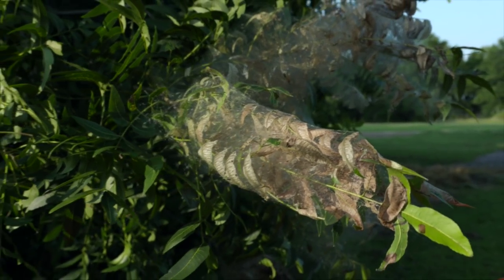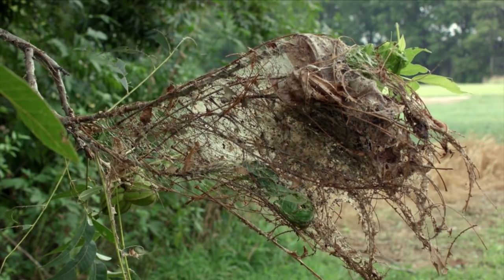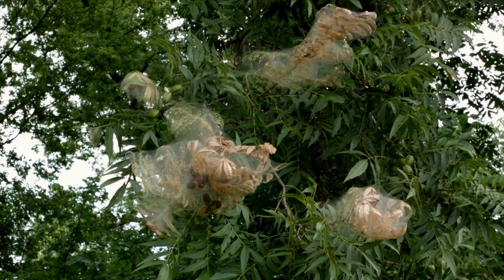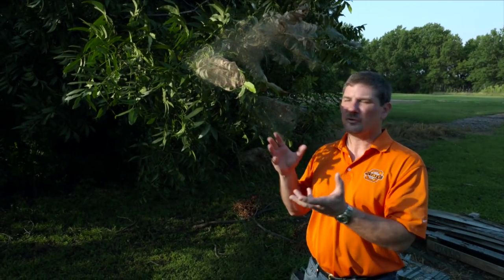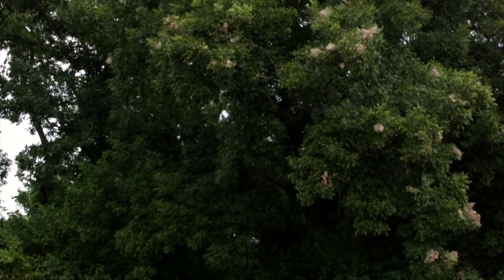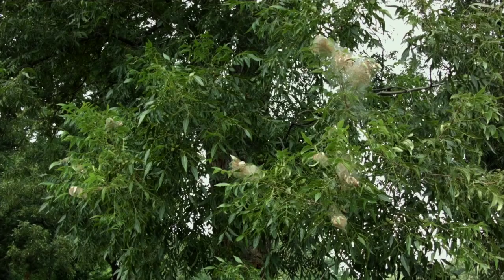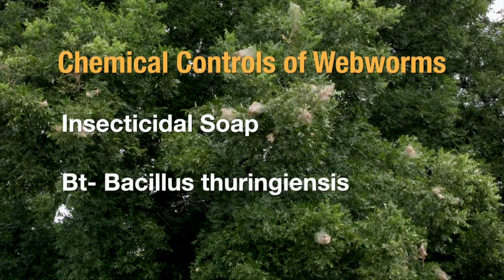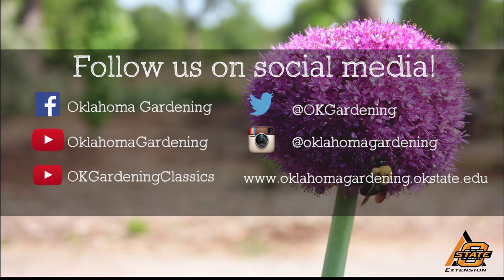Fall Webworms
9/19/15-in this segment, Extension Entomologist Eric Rebek gives viewers tips on how to deal with fall webworms.